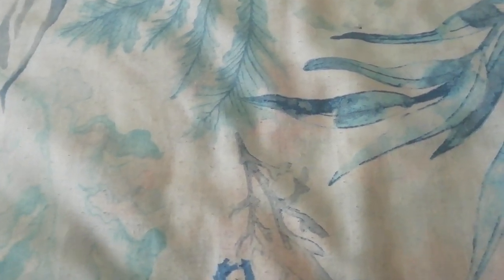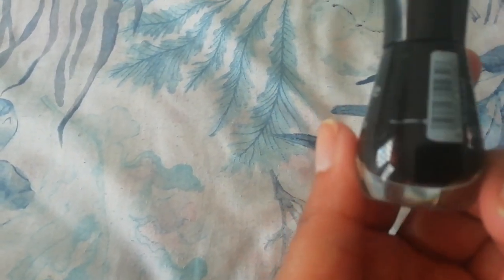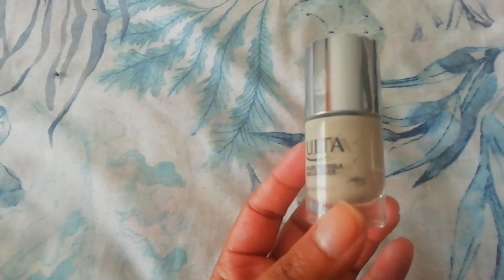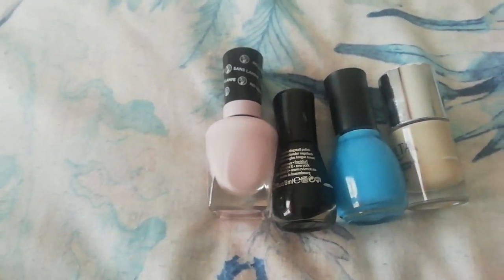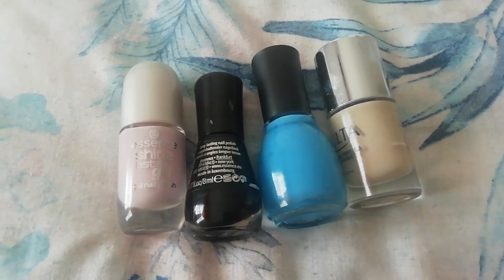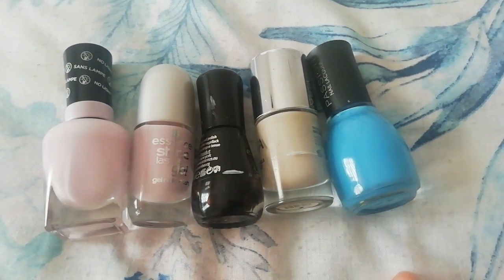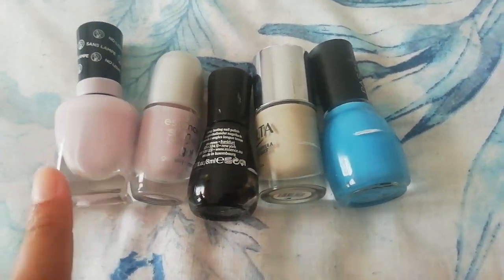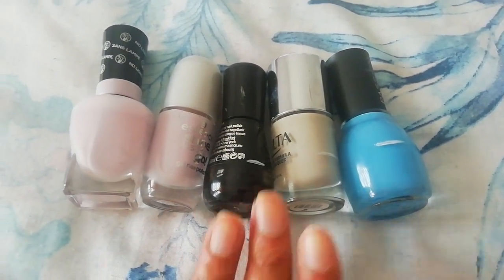2023 Project Polish Intro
Decided to do yet again a project polish even though I said I wouldn't as I was not very consistent with the 2022 one.